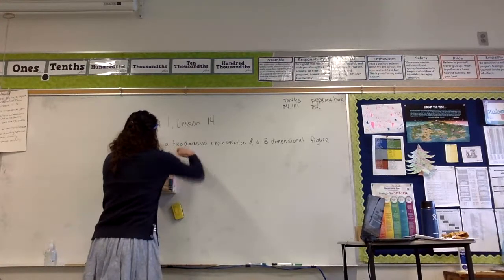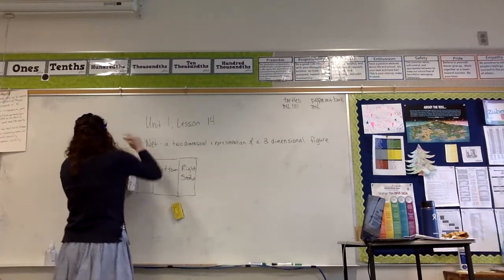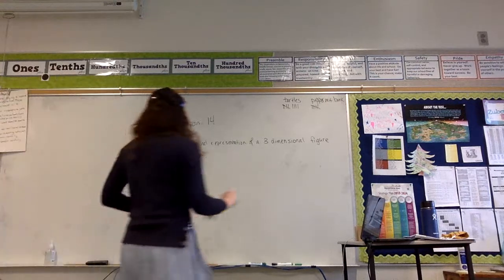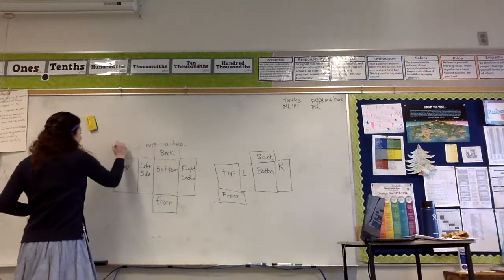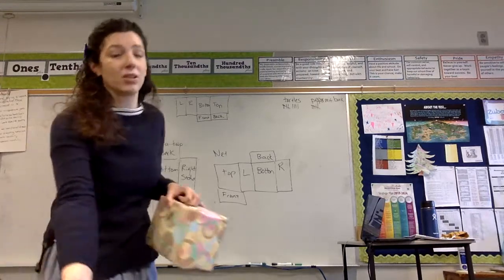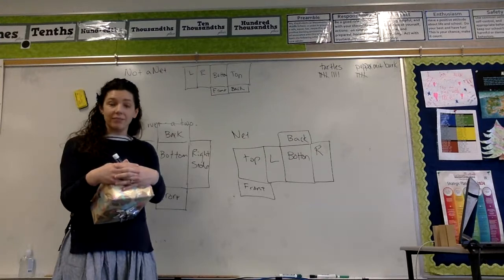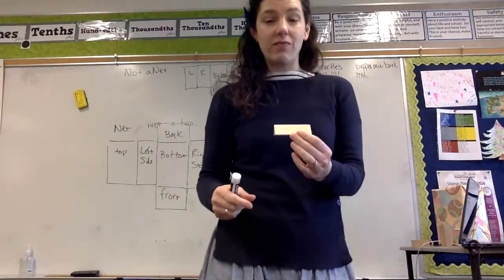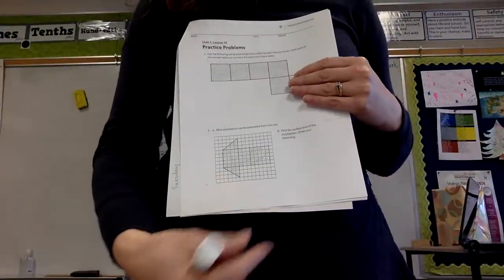1.14 Math Unmasked OUR